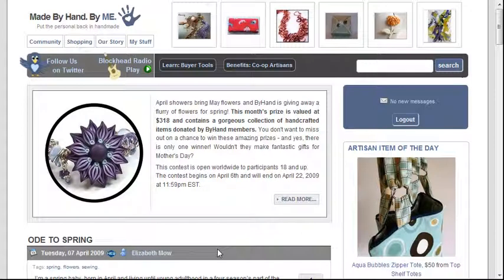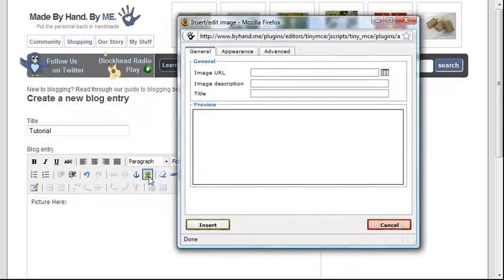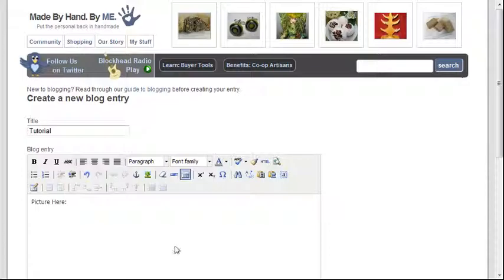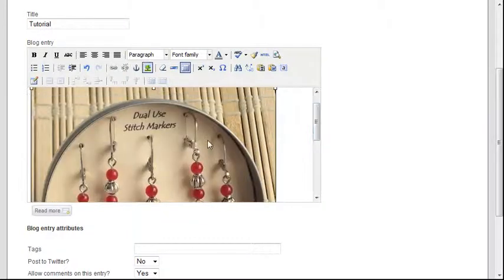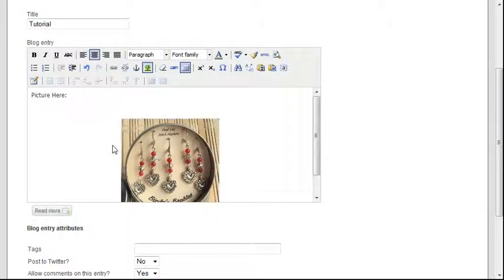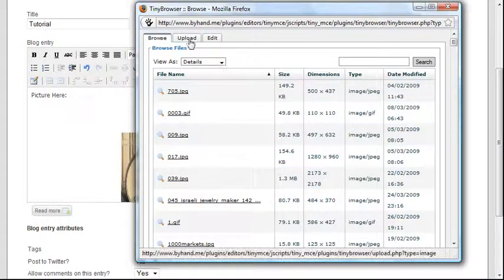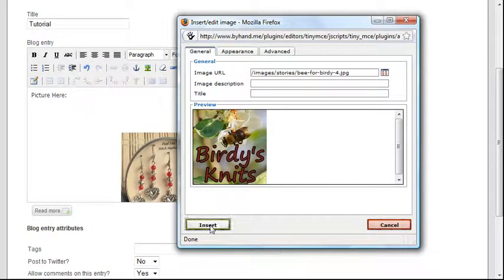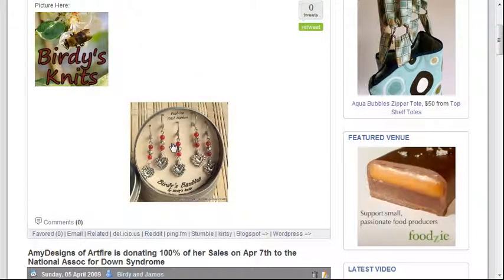ByHand Tutorial: How to Insert Images in your Blog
This is a video Tutorial on how to insert pictures into your ByHand.Me Blog.  This shows you how to insert if you have the image already up on another site, or how to upload those images if you have not uploaded them yet.

What exactly is byhand.me?

Handmade items, handmade artisans, handmade code, handmade friendships. This is the revolution of the handmade playground. If you Love the Handmade experience then you should give them a visit.

This video was made using Jing and the ByHand website, by James of Birdy's Knits